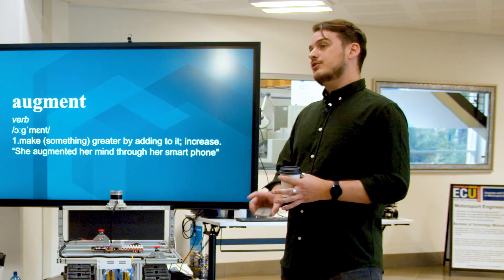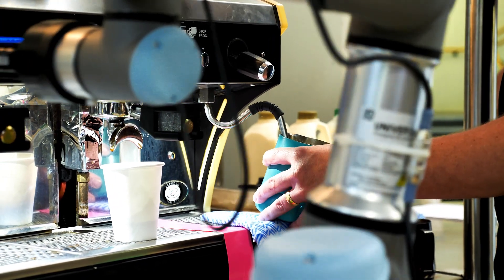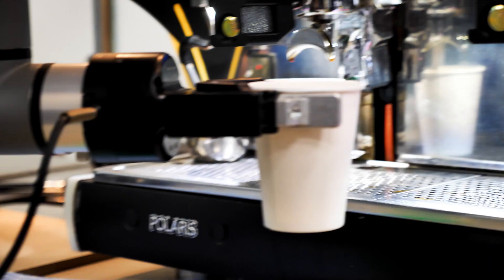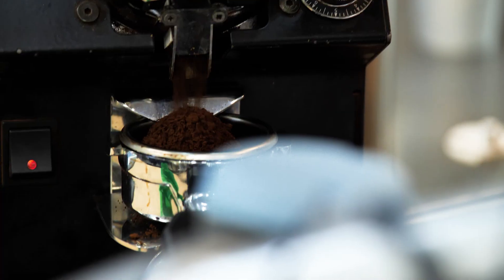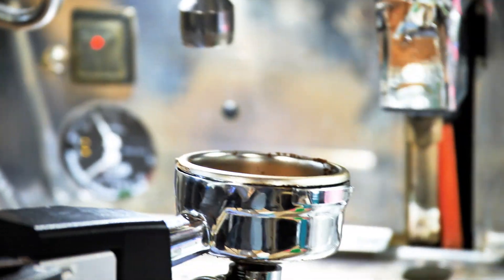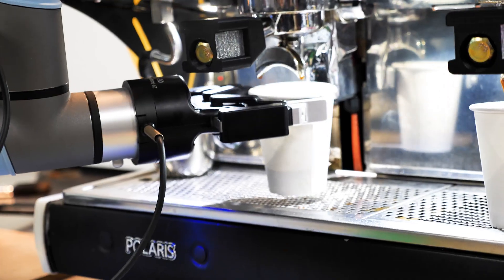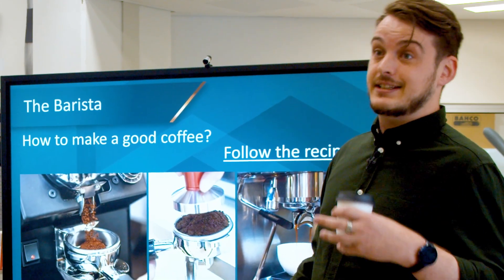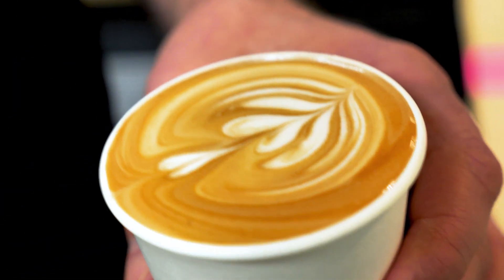Augment Technologies Robotic Coffee Machine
Augment Technologies, along side ECU created a Robot that works with the barista. Pineapple Fingers was commissioned to showcase this.